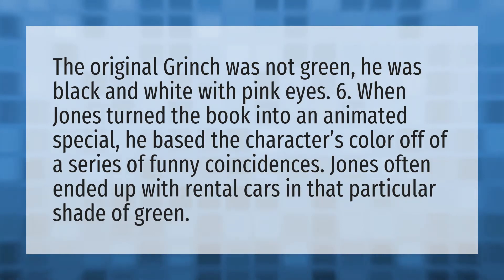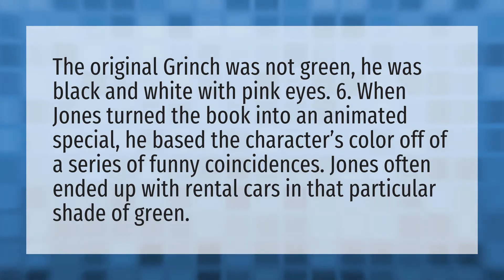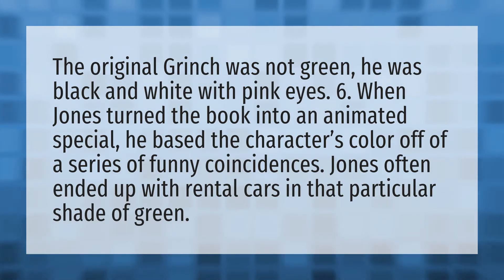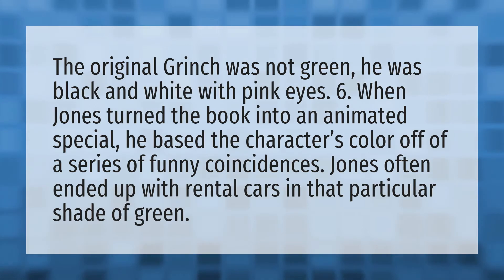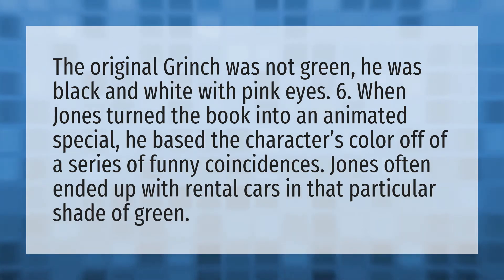What color is the Grinch green?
The Cat In The Hat • What color is the Grinch green?